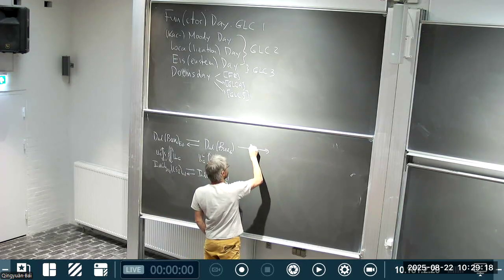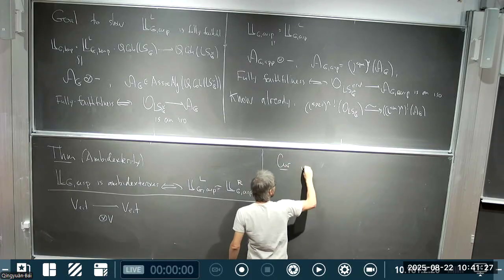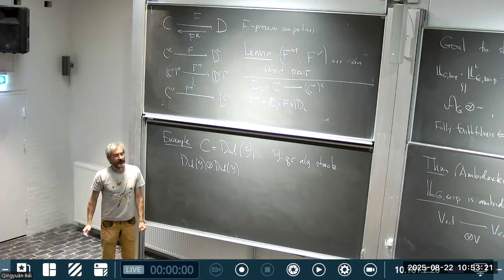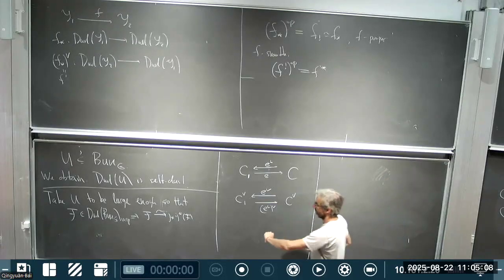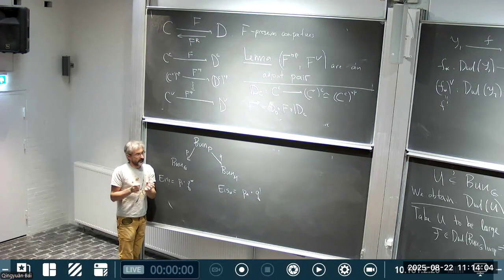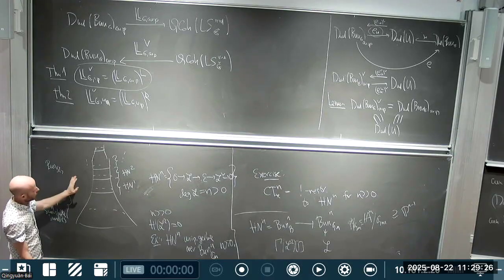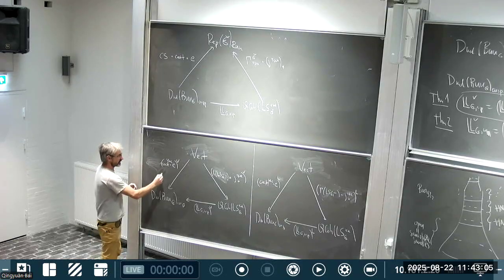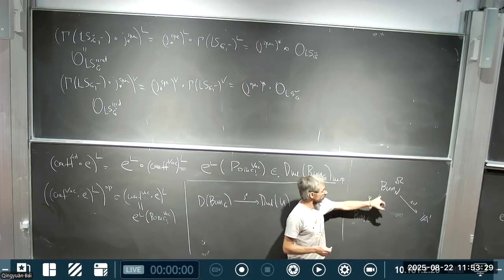Lecture 9 (Dennis Gaitsgory): Ambidexterity-I